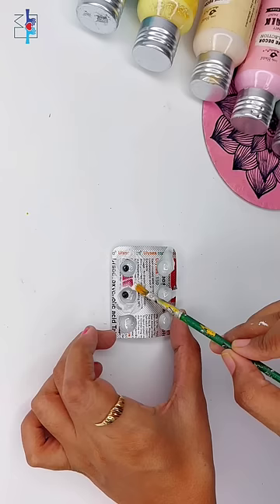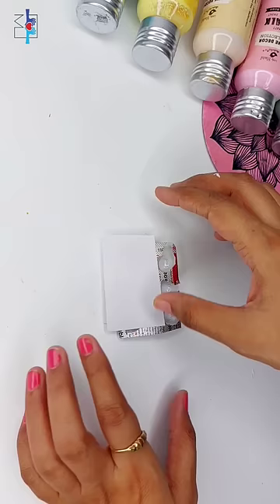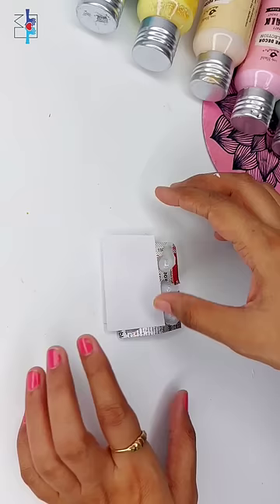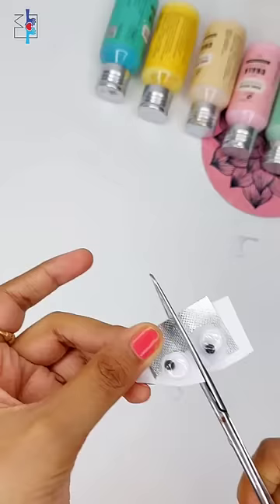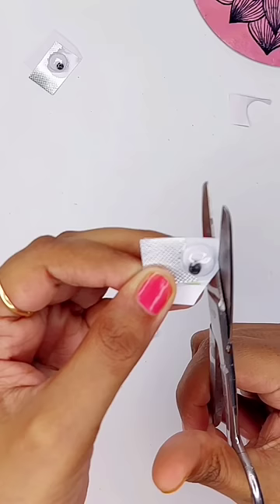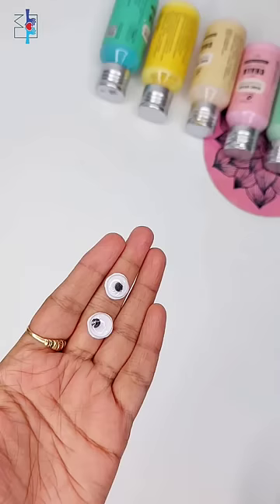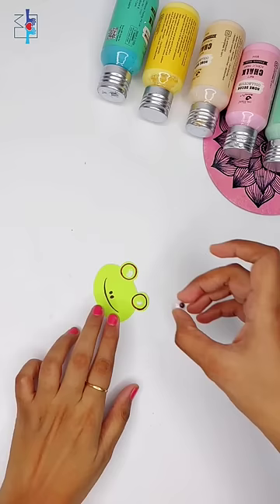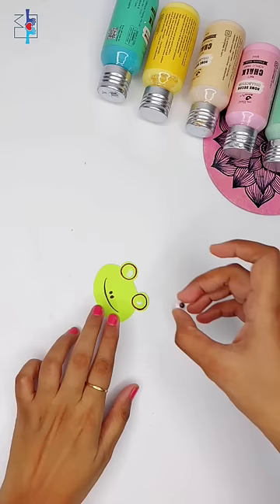गुगली Eyes 👀 कबाड़ से बनाई 🙄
Hi friends.
My name is Mansi Verma.

In this video I am sharing 5 useful craft  hacks tips, tricks, jugad from waste materials.

Gear used-

•RING LIGHT
•BOYA MIC

Craft Materials used in this video-

FLOWER MAKING TAPE

FLOWER STEM

MULTICOLOR CREPE PAPER

DOUBLE SIDED MAGIC TAPE

DISPOSABLE PAPER PLATES

METALLIC MARKER

MICRON PEN

CRAFT KNIFE CUTTER

Paper CUTTER

FEVICOL SH

GLUE GUN

ACRYLIC COLORS

PAINT BRUSH

ACRYLIC PEARL COLOR

3D OUTLINERS

CRAFT MIRRORS

3D OUTLINERS

Do watch  some more "best out of waste" DIY videos...